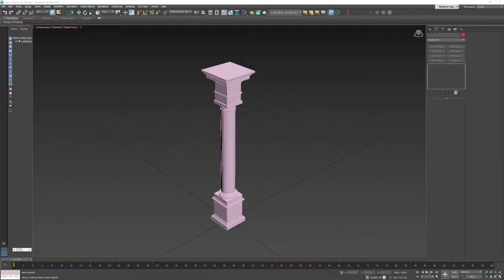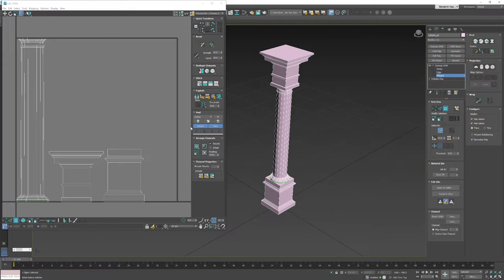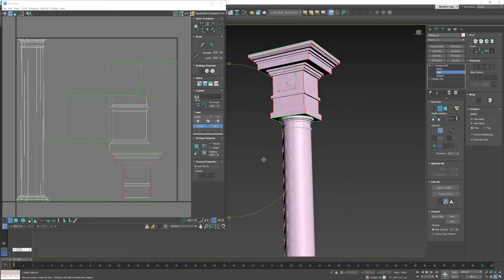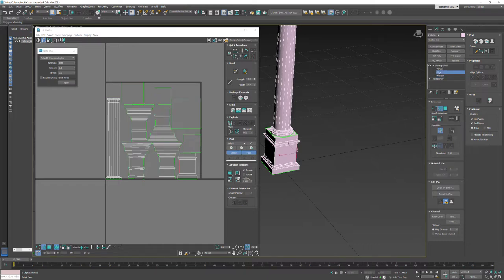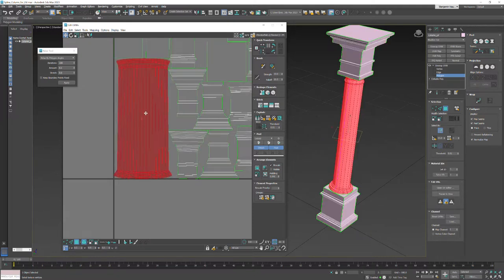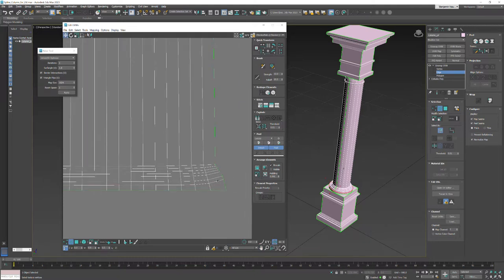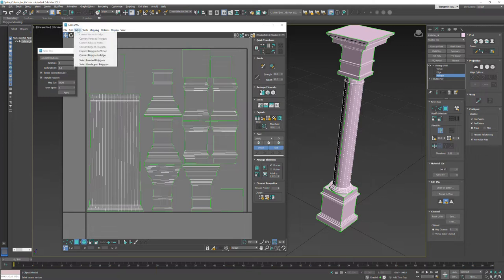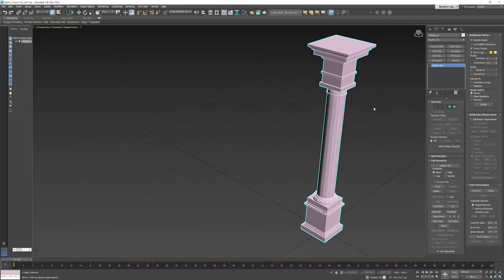23 - UV - Column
How to UV Unwrap the column model for UV Unwrapping.